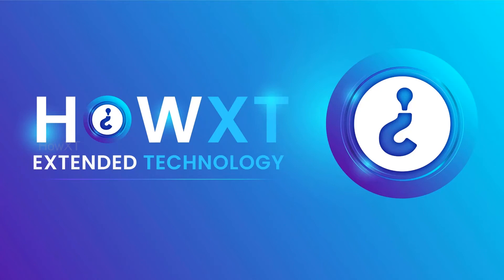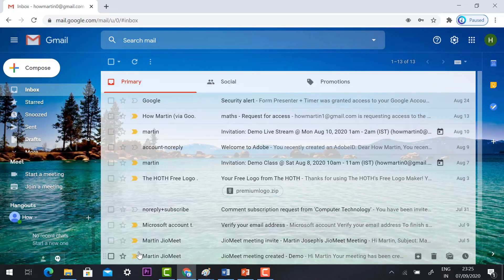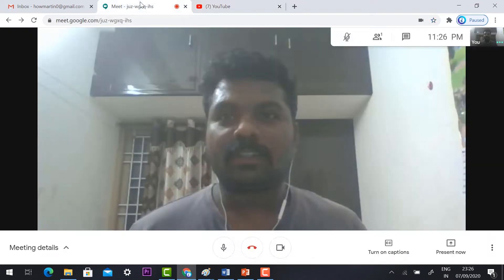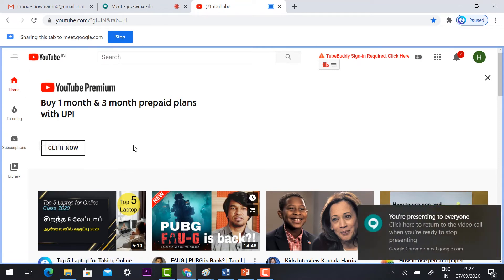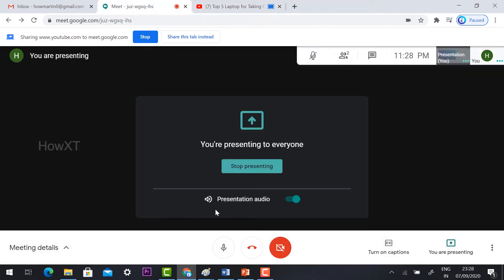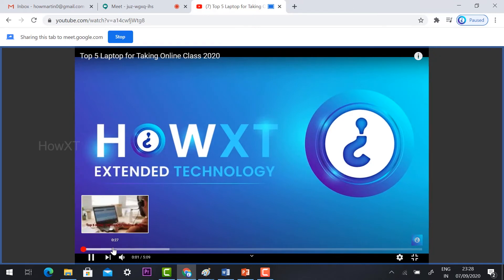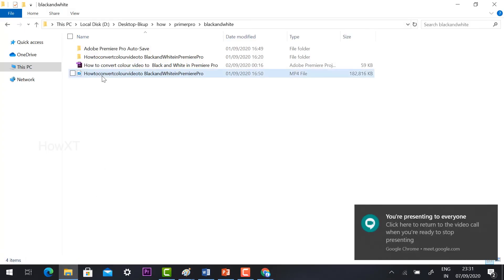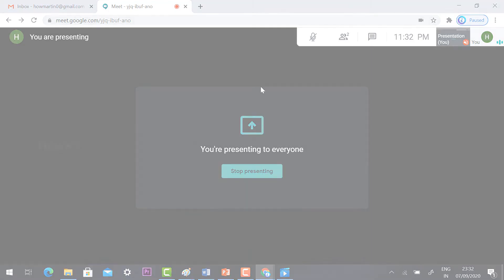How to Share Video with Audio During Screen Sharing on Google Meet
This Video tutorial will help you How to Share Video with Audio During Screen Sharing on Google Meet.

We can share our video and audio internal or YouTube video during online class

2) How To Auto Admit Participants In Google Meet | Auto Admit Google Meet Desktop and Mobile

Image and Video Credits : Google Images and Pexels